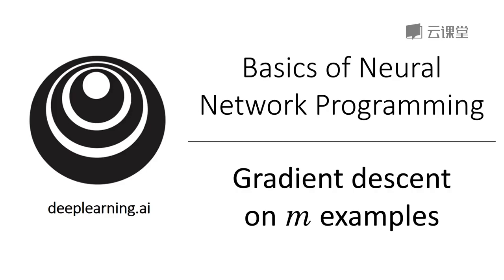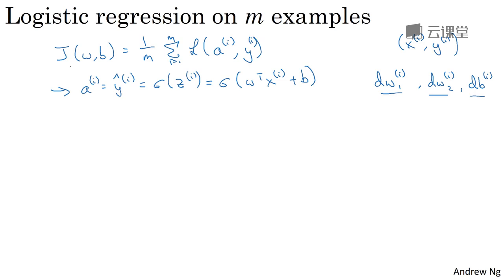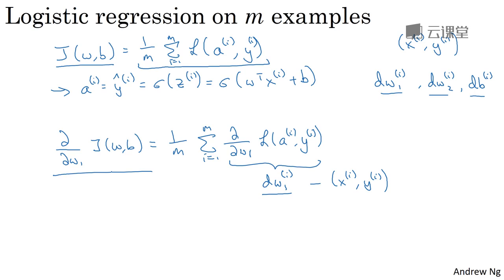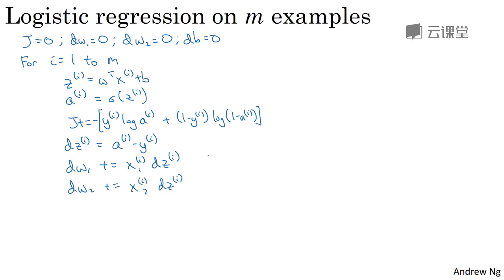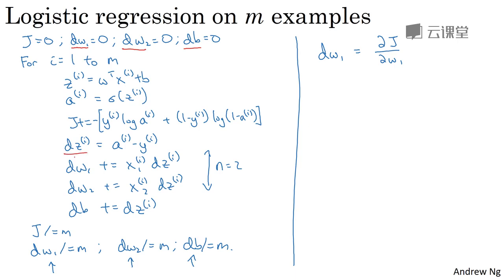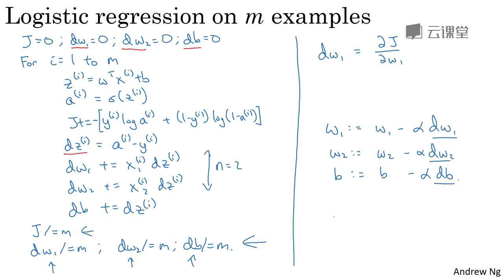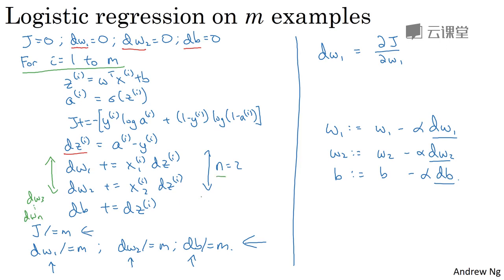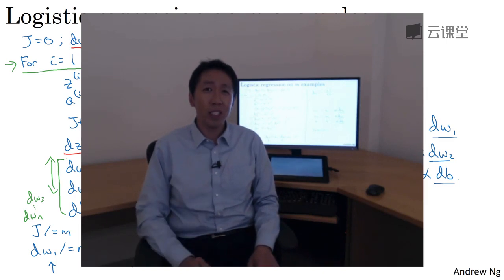16【神经网络和深度学习】吴恩达 m个样本的梯度下降